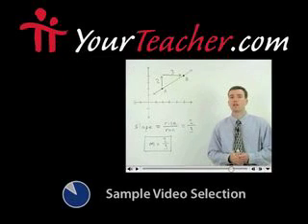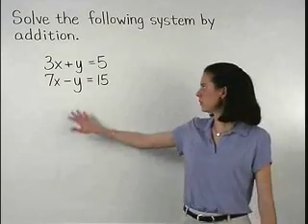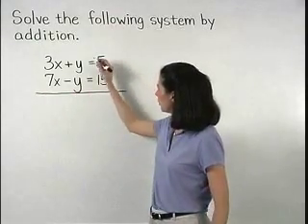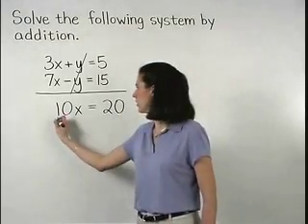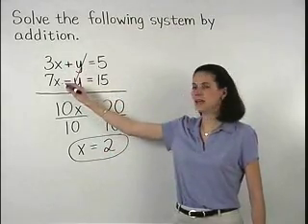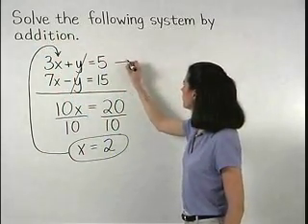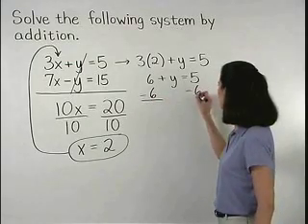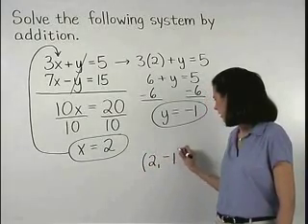Algebra Made Easy - MathHelp.com- 1000+ Online Math Lessons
MathHelp.com - is Algebra made easy.  Your personal Algebra teacher inside every lesson!